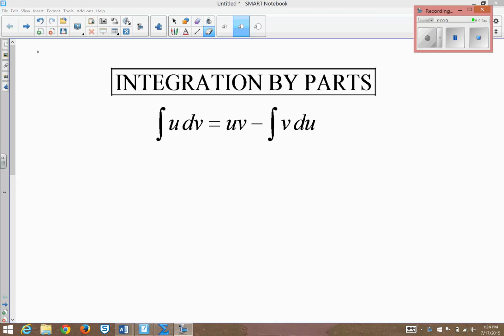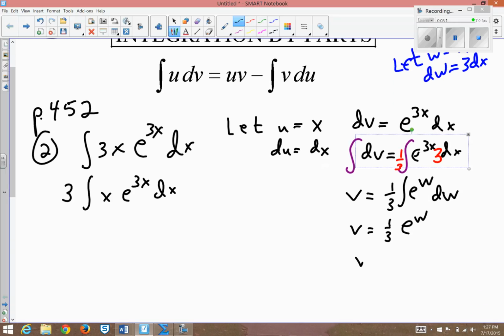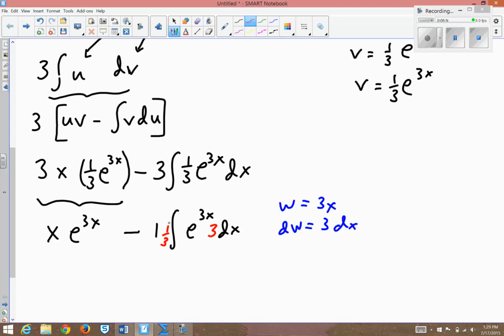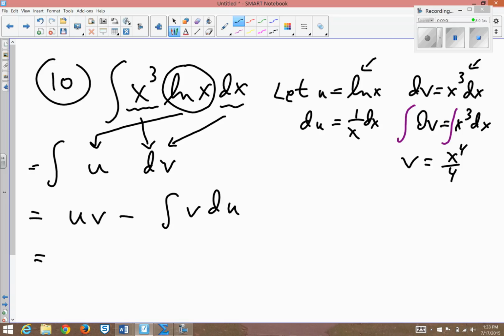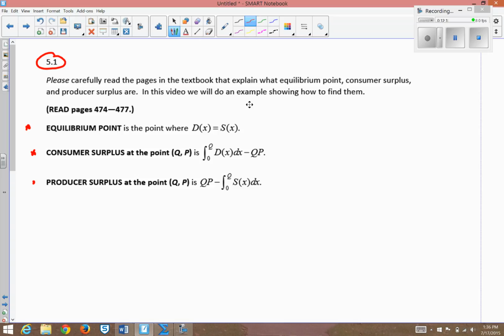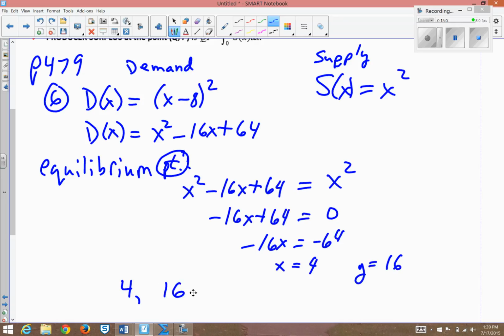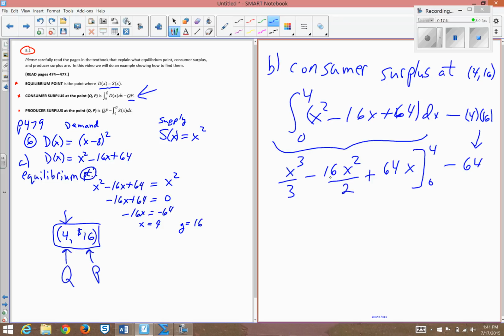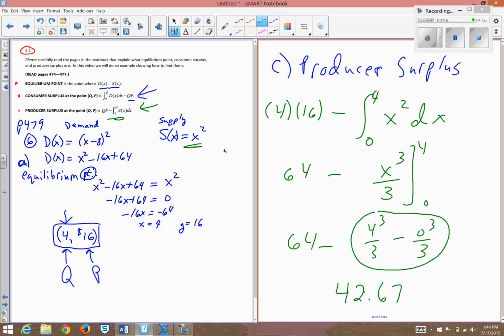MTH 200 4 6,5 1